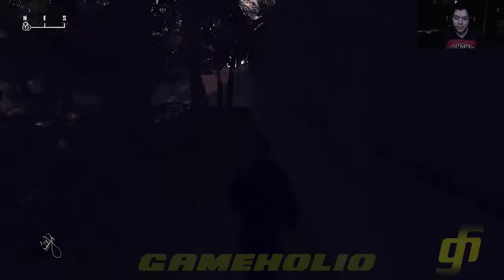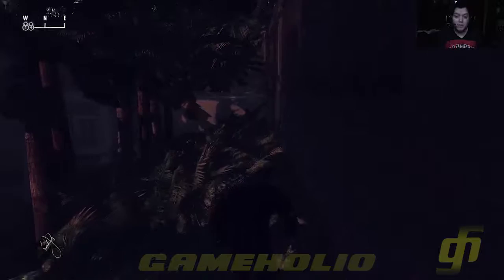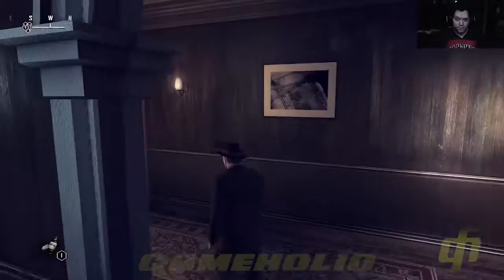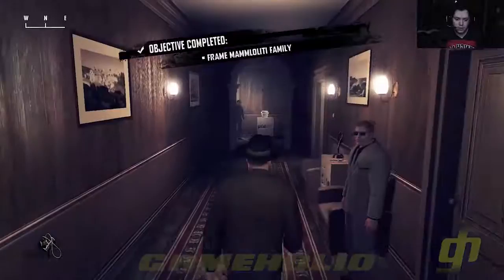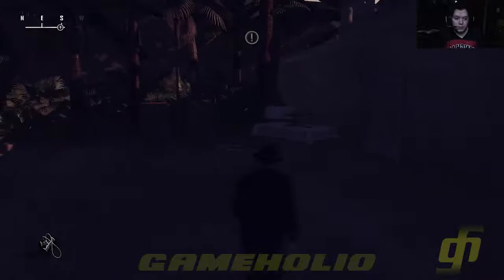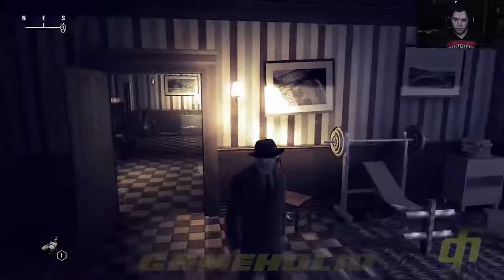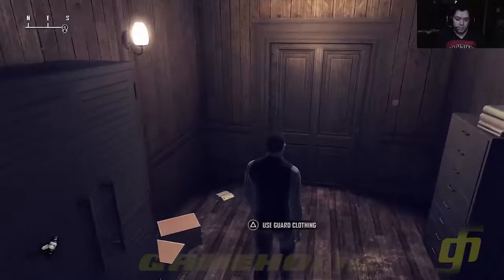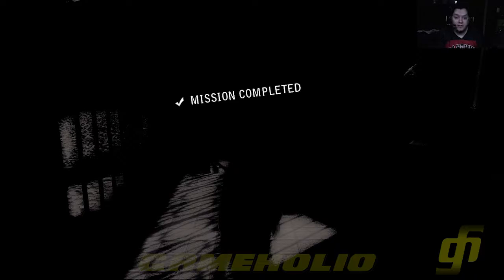Alekhines Gun | Level 6 | WOLFHOUND in 10m 01s | GAMEHOLIO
BANE continues his speedrun journey through Alekhine's Gun. Level 6 in 10 min. and one second, with a wolfhound rating. Can you do better? Show us your video at gameholio.com